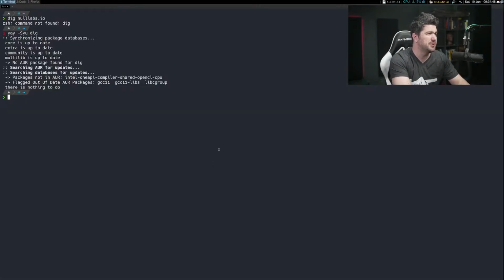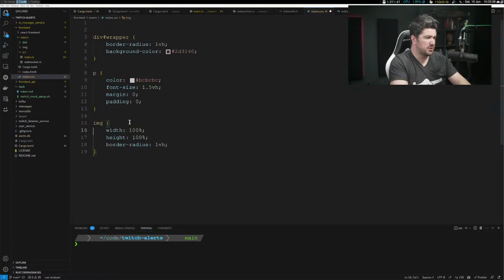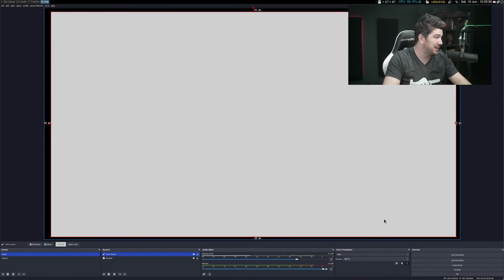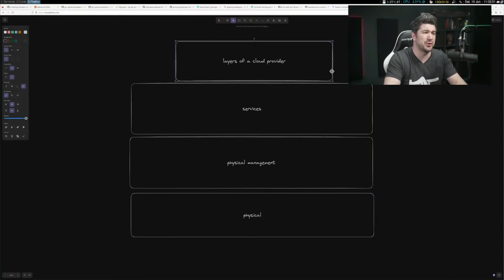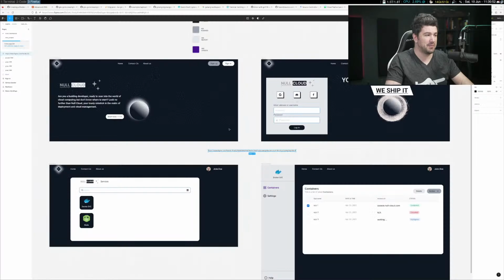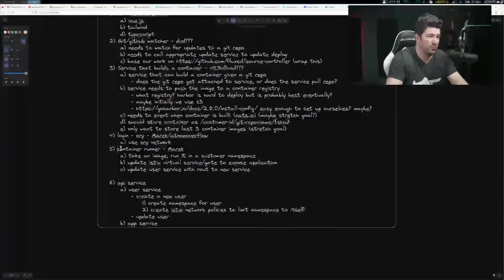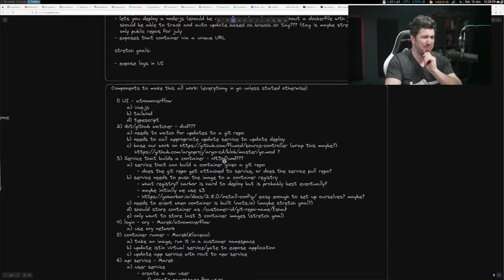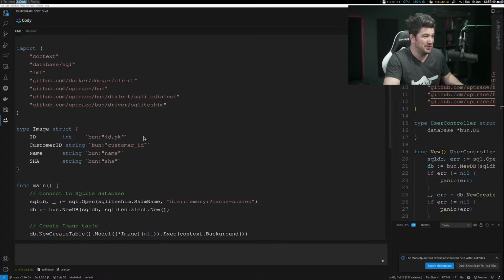Updating ML powered Twitch Alerts to suck less.